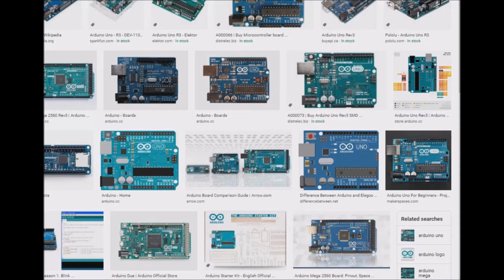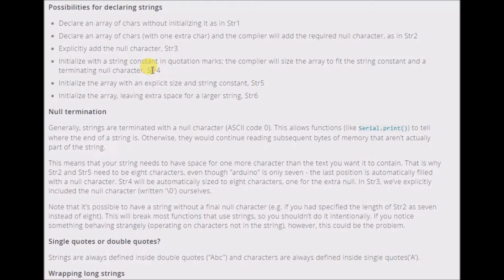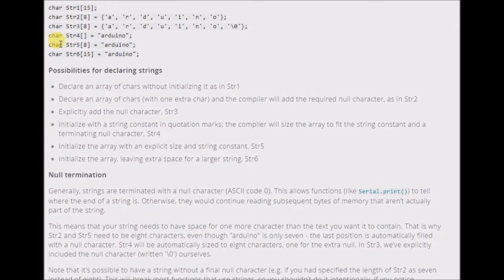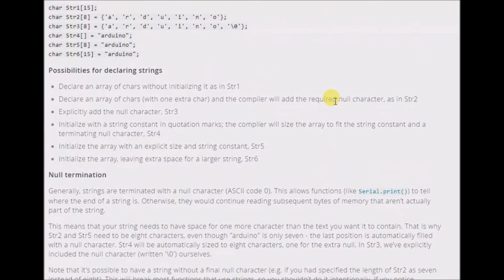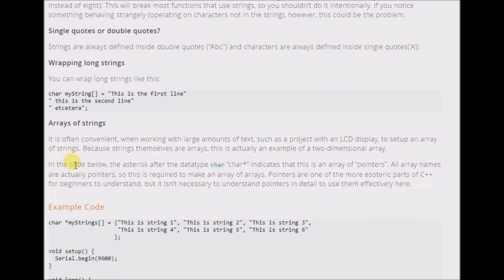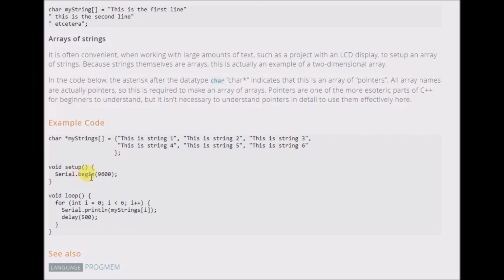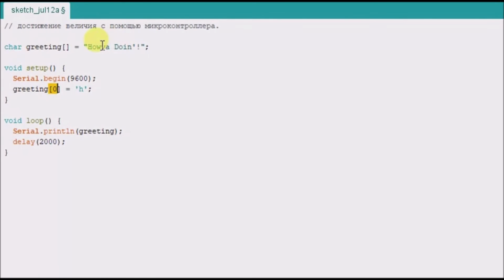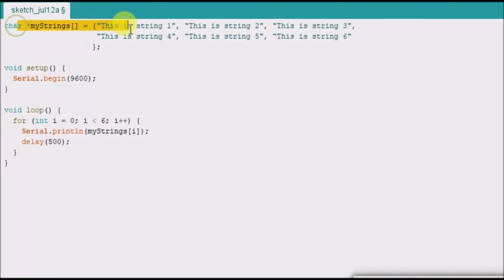Arduino: Strings and Arrays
Strings and Arrays